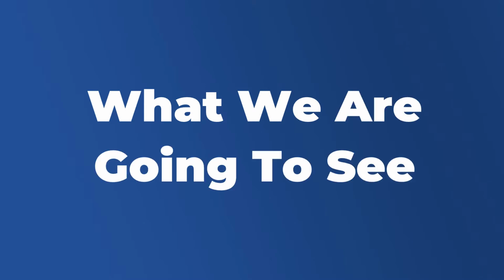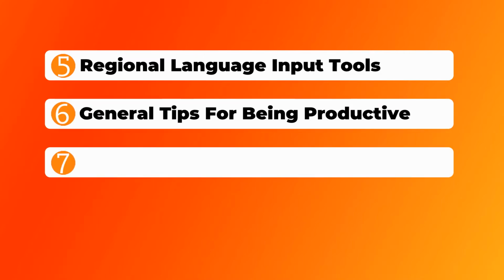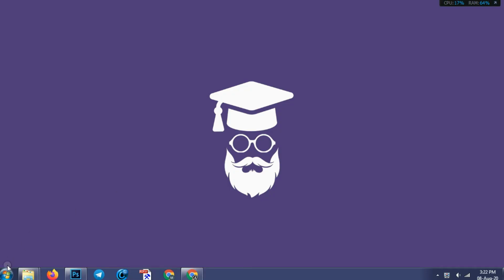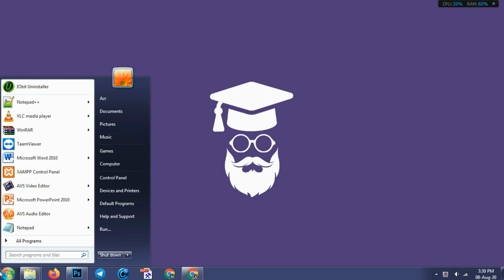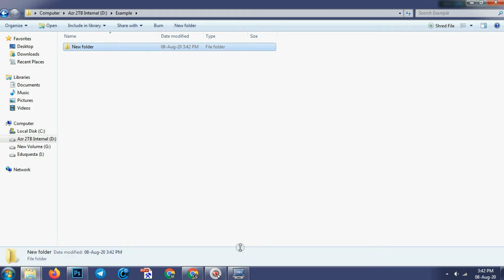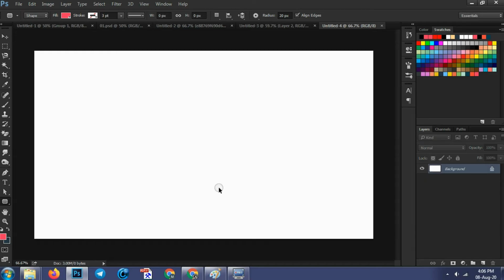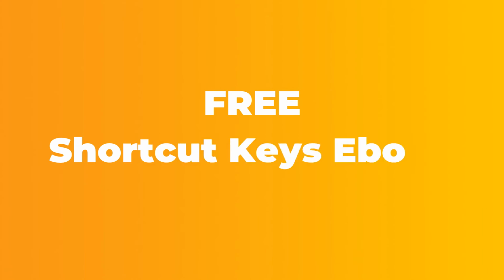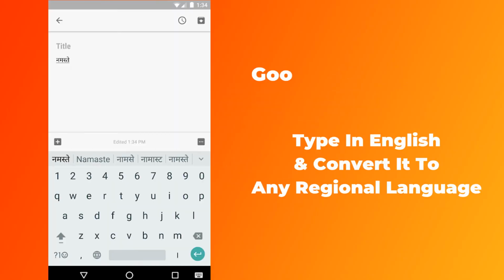Keyboard Mastery & Computer Productivity | Touch Typing Mastery | Computer Shortcuts | Eduquesta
Mini-Course For Keyboard Mastery & Computer Productivity

Topics
Touch Typing
Shortcuts
Productivity Tools
General Tips

Website & Social Media Coming soon